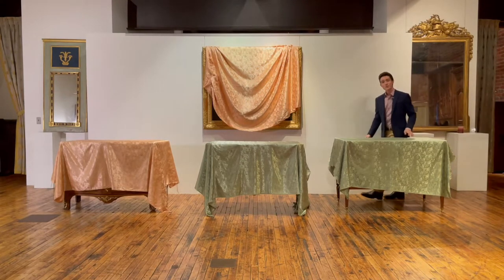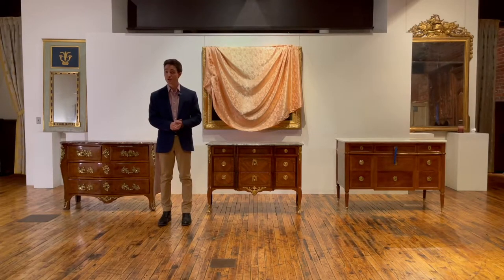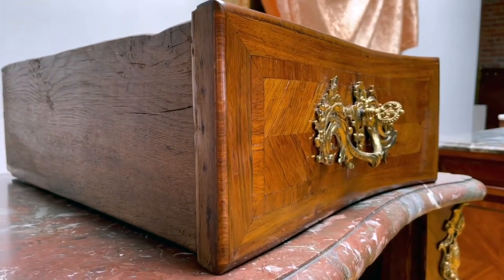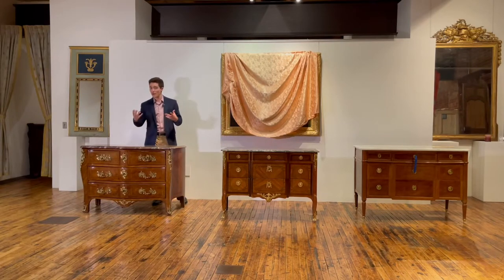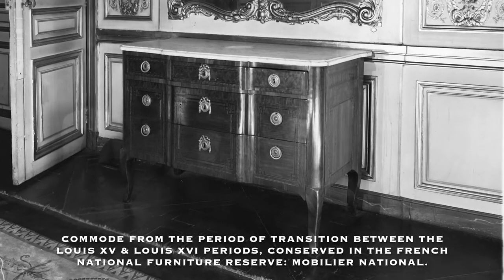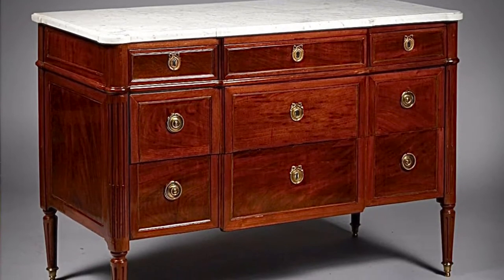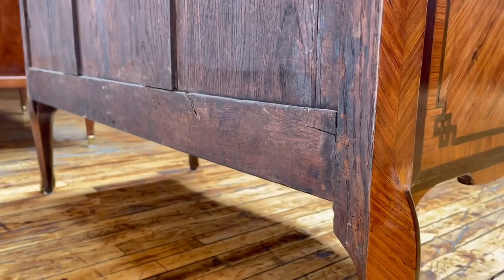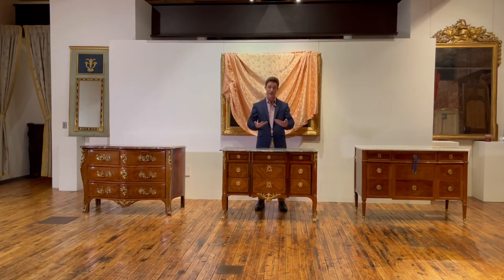18th Century French Antiques / Period Furniture: Commodes or Chests of Drawers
Welcome to an overview of 18th century French commodes, commode tables, or chests of drawers. This video features three quintessential commodes in chronological order which demonstrate the core evolution of French furniture style across the 18th century.

This overview discusses what a “commode” is in the realm of historic period furniture (fine antiques, if you will), and it explores these three fine pieces with the intention of helping you become a better collector while preserving a digital trace of them online.

Many thanks,

Myers & Monroe, LLC